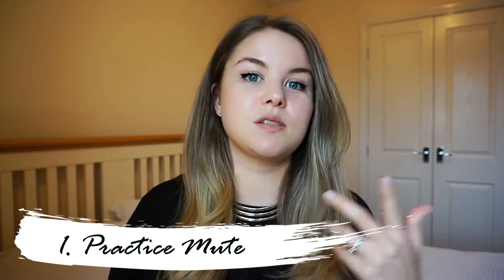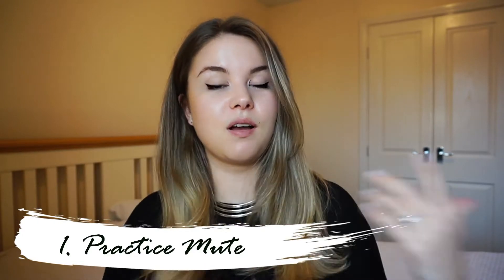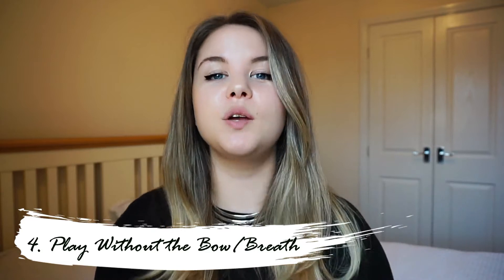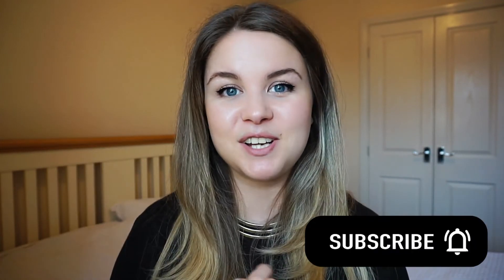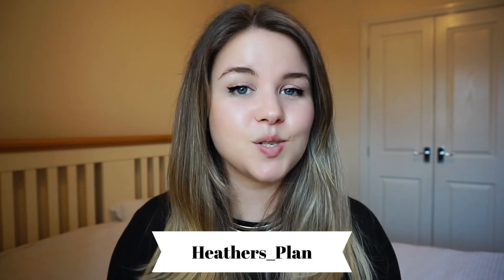9 TIPS FOR SILENT PRACTICE - How to practice without making any sound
◈So I know "Top 10 Tips for Silent Practice" would be so much catchier than 9 tips but I couldn't think of a good 10th one so here we are...

With so many people working from home all in the same house. Finding time & space to practice any kind of musical instrument is really challenging. Hopefully, these tips will really help you when you need to get some work done but someone in the house is on a super important call...

Much love, Heather x

0:00 Intro
1:54 Practice Mute
2:26 Listening & Following
4:50 Write Out the Music
5:54 Play Without the Bow/Breath
6:44 Watch Your Favourite Performers
8:13 Do Your Research
8:54 Make Copies & Highlight Away!
10:24 Write Notes, lots & lots of notes…
11:46 Immersive Listening